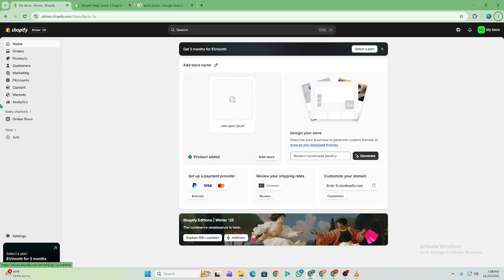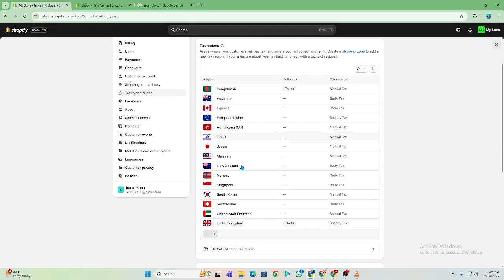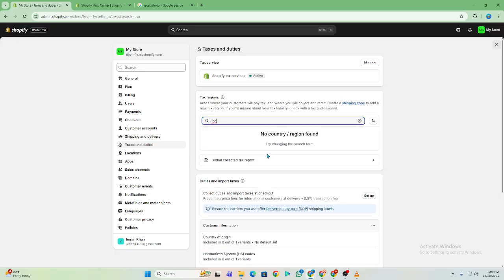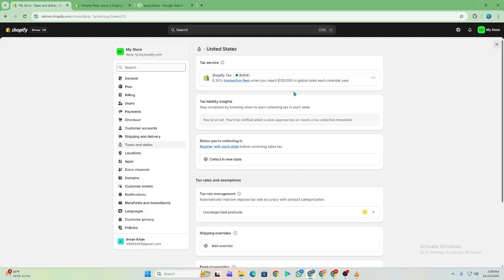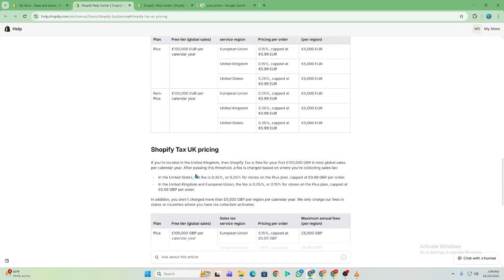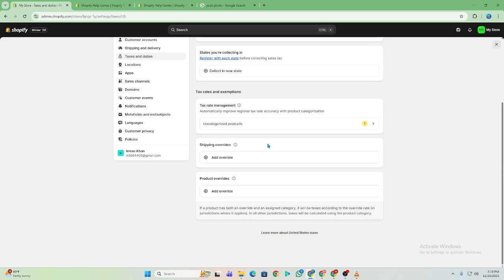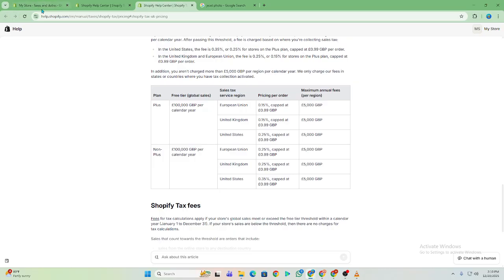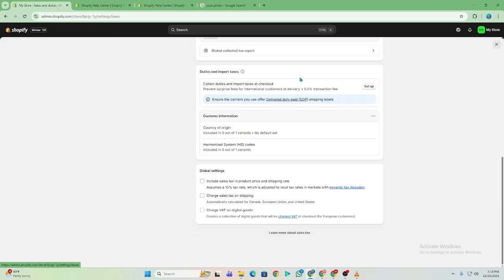How to Set Up Shopify US Tax for International Sellers Full Guide 2026 step by step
In this video, How to Set Up Shopify US Tax for International Sellers (Full Guide 2026) Step by Step, you’ll learn how international sellers can correctly configure US tax settings in Shopify. This step-by-step guide covers registering for US tax obligations, setting up state taxes, configuring product tax rules, and tips to ensure compliance and accurate tax collection in 2026.